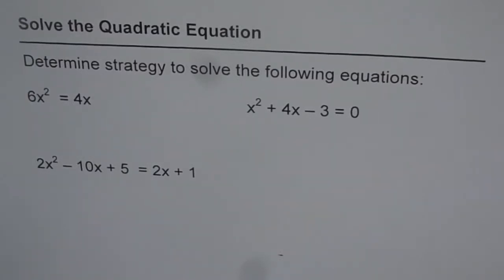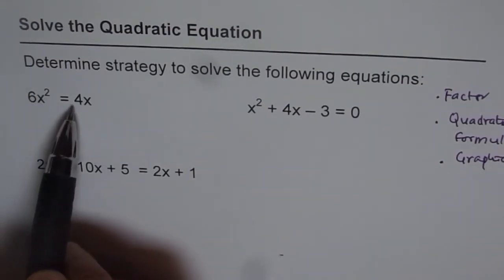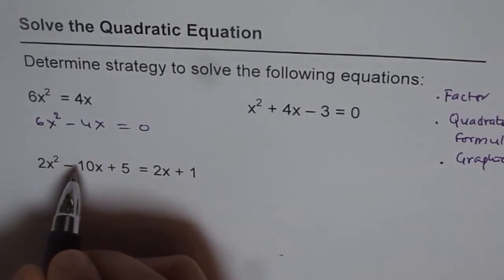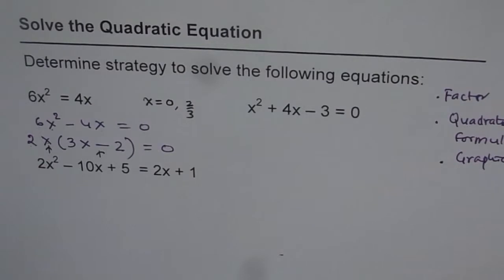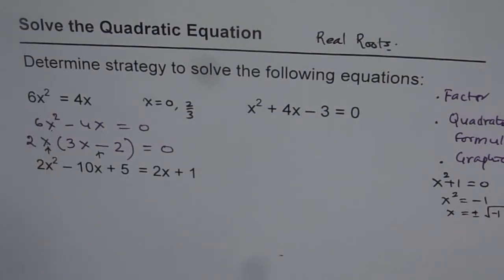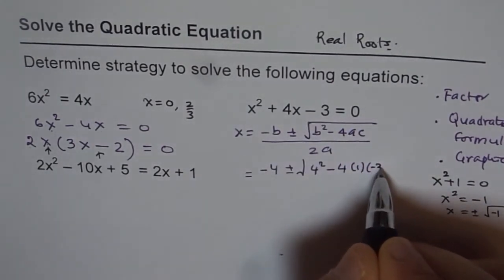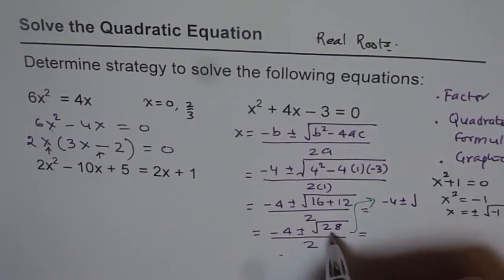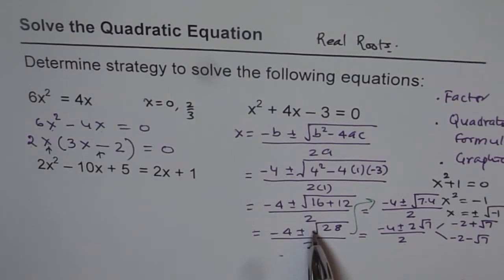How to Solve Quadratic Equations - EDEXCEL - GCSE - SAT